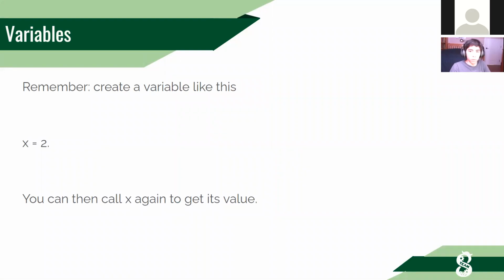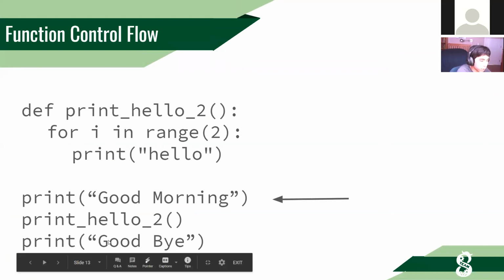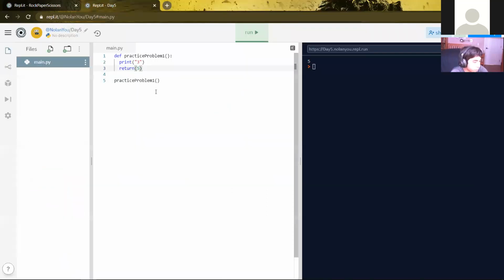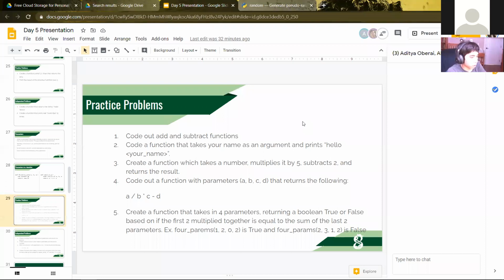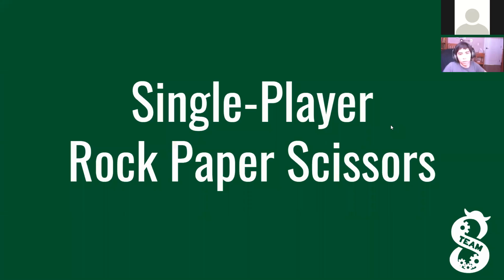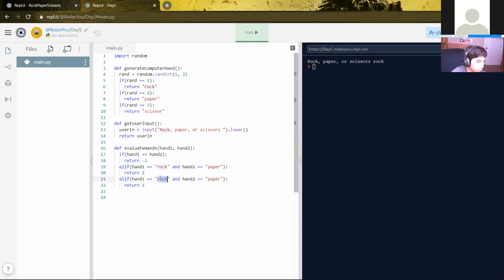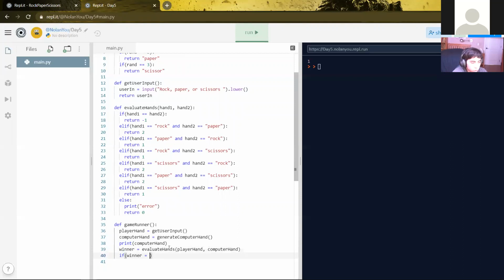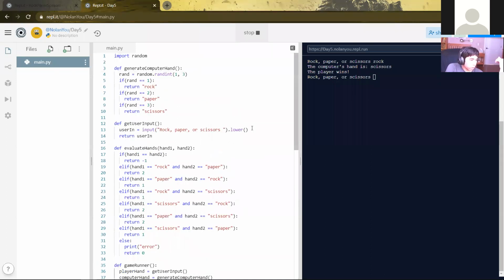Software Workshop Day 5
Welcome to day five of Paly Robotics' software workshops! Today, we are learning how to program in Python and how to code a rock, paper scissors game. You can watch and follow along with the activities on your own.
To learn more about our zoom workshops or to sign up for future sessions, please visit our